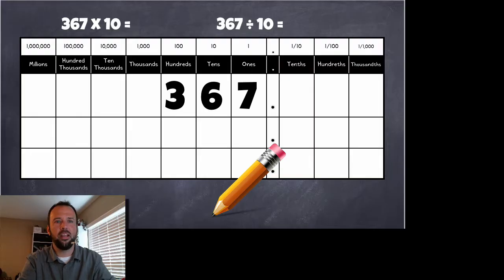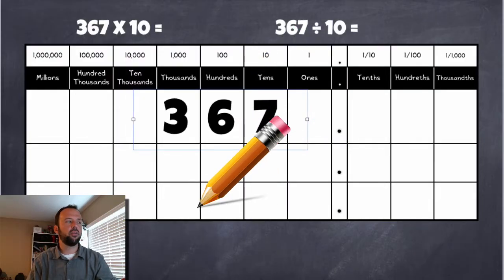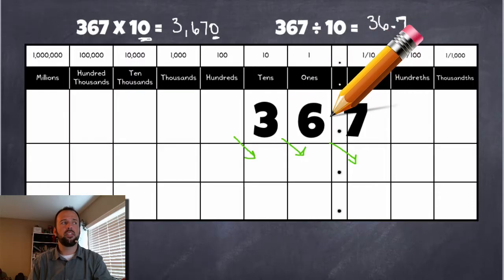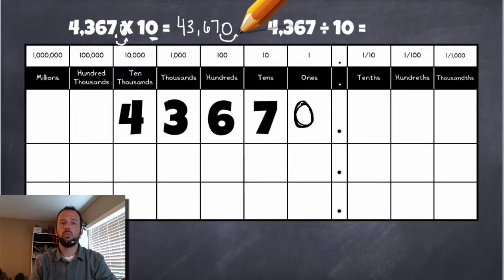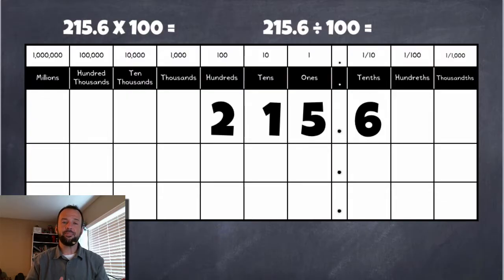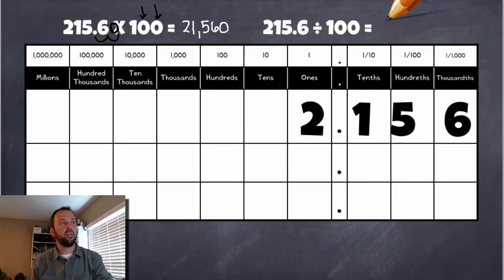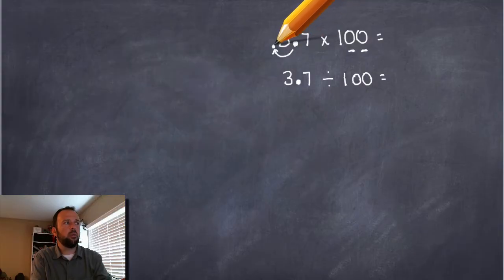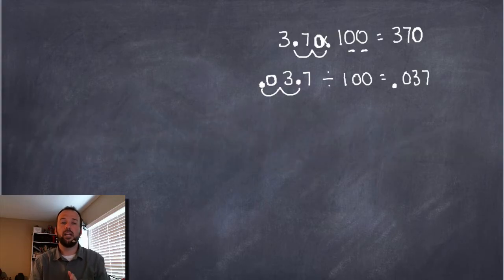5th Grade Math: Module 1 - Lesson 2